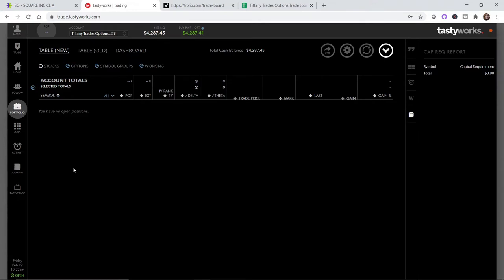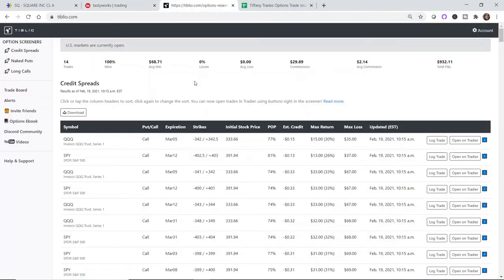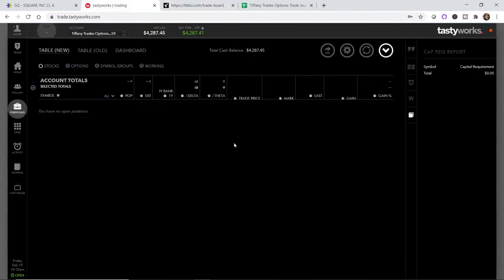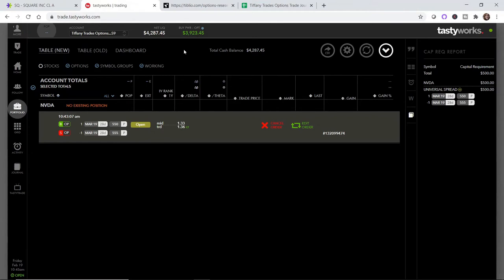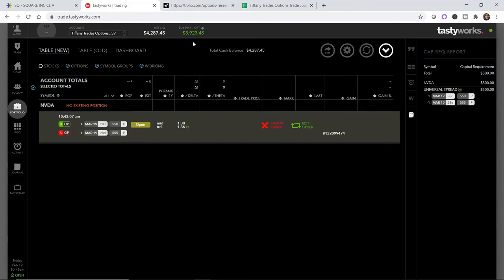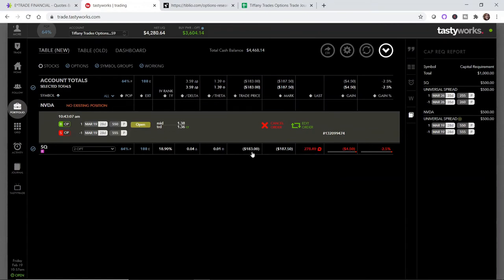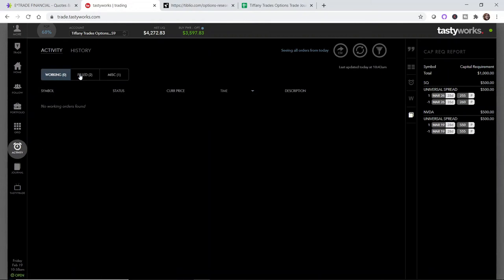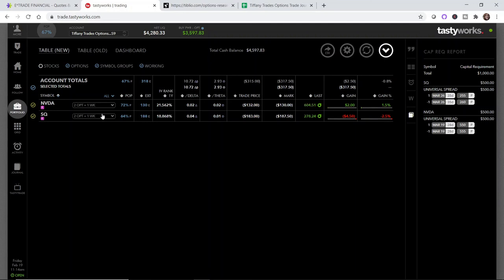How to open put credit spreads using tastyworks / how to set limit orders / my trading strategies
Hey Traders! Today's video is a trade demonstration video.  I show you how to find and open put credit spreads using the Tiblio platform for trade ideas, then how to open and execute a put credit spread in the tastyworks web platform.  I also show you how to open a put credit spread in a stock that I identified on my own, why I selected the strike prices that I did, and my general thought process in position sizes, profit targets/goals, the criteria for choosing certain tickers (when they are not a Tiblio recommendation), how to set limit orders, why I don't use stop losses, and how I log my trades in my trade journal.

Because I cover A LOT of concepts in this video, please note the chapters below:

0:00 - 3:50 - intro
3:51 - 15:24  - using Tiblio to open a put spread in NVDA + my criteria for selecting stocks + understanding an options chain
15:25 - 18:44  - position sizing and how I mitigate trades
18:45 - 20:34 - profit goals per account
20:35 - 23:16 - choosing a second trade in SQ + my trading strategy
23:17 - 26:34 - a note about volume & open interest
26:35 - 28:43 - selecting the strikes for SQ
28:44 - 30:06 - observing the bid-ask spreads and when to adjust your midpoint
30:07 - 34:06 - reviewing the filled activity and logging the trades
34:07 - 37:44 - why I don't use stop losses for swing trading
37:45 - 40:19 - how to set good 'til cancelled limited orders to close
40:20 - end - outro and closing comments